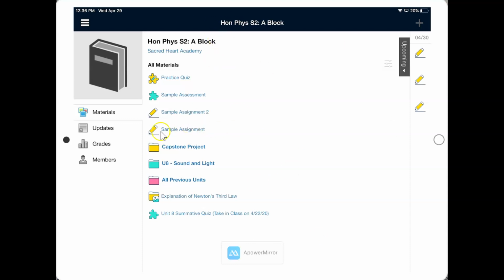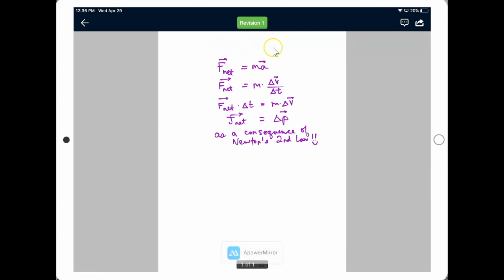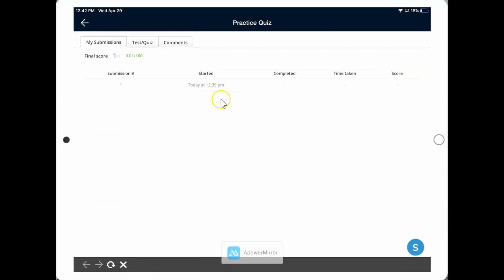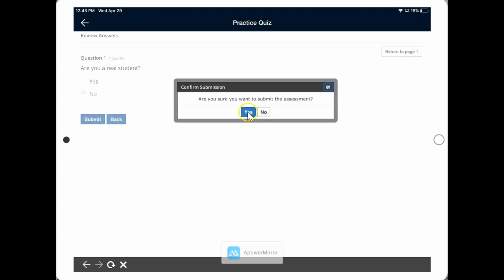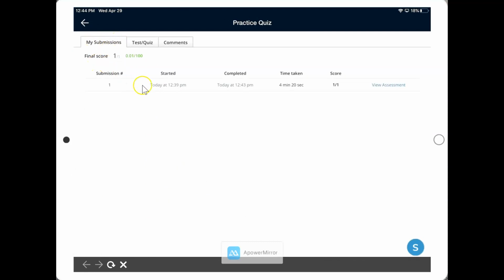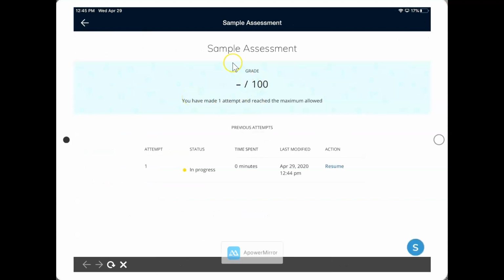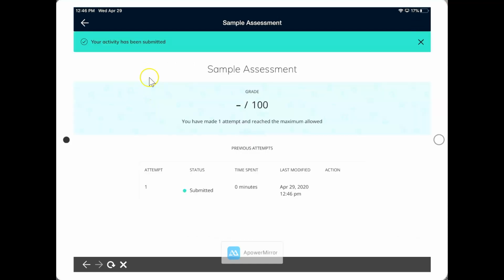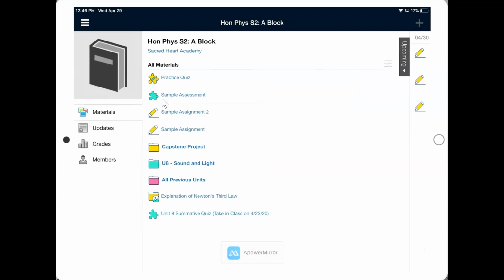Confirming Schoology Submissions